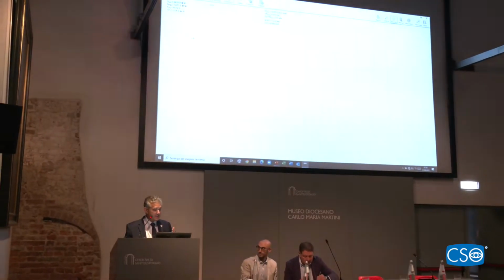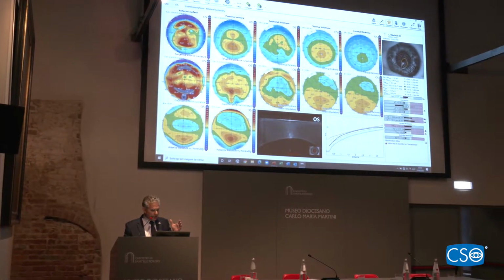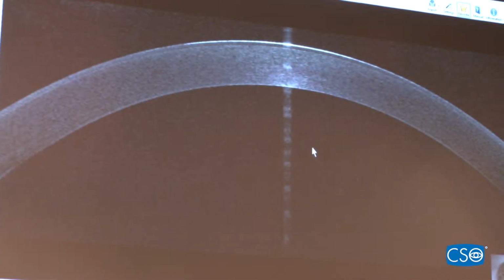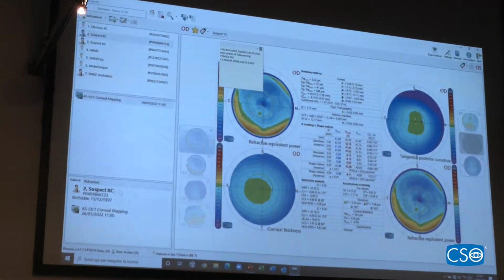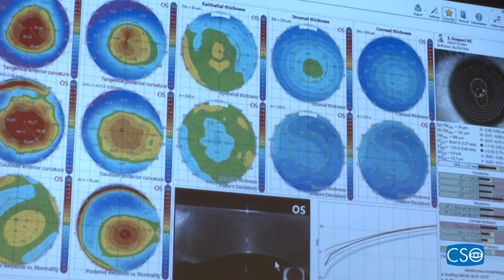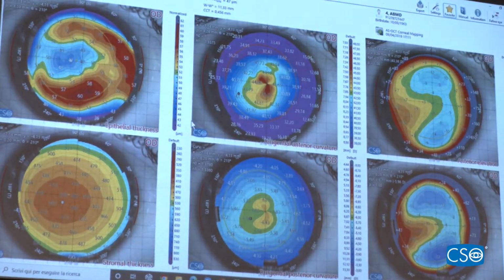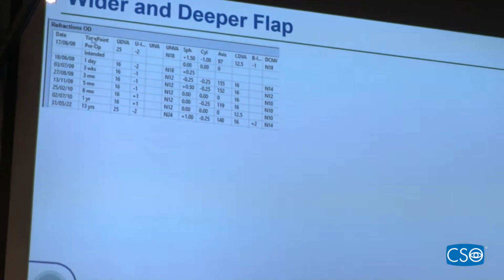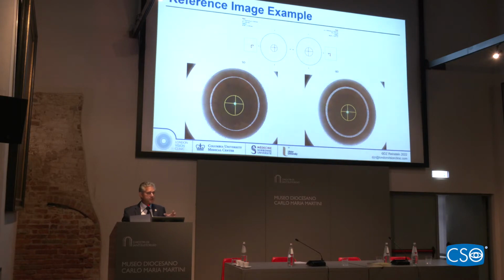Three new displays for MS39: keratoconus, flapthickness mapping, and SMILE centration reference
Dan Z. Reinstein
Prof., MD, MA(Cantab), FRCSC, DABO,
FRCOphth, FEBO

Symposium organized by Le Esperidi for CSO.